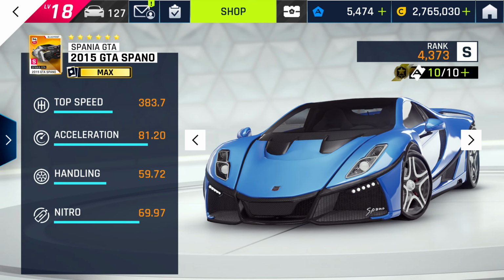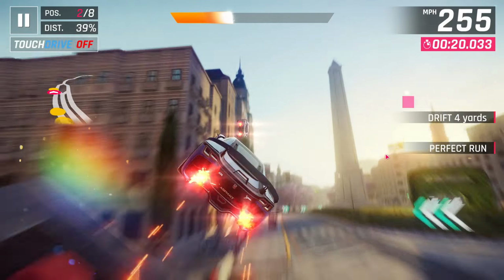FROM $4000 IN A8 TO A LESS FUN ICONA!? GOLD MAX GTA Spano 2015 (6* Rank 4373) Asphalt 9 Multiplayer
I test the GTA Spano 2015 at golden max in its multiplayer season! Enjoy :D